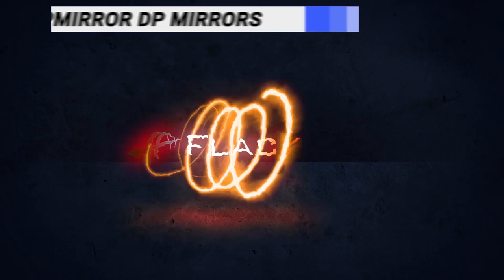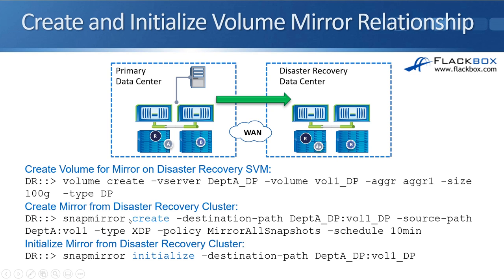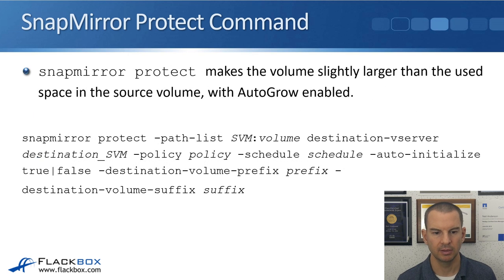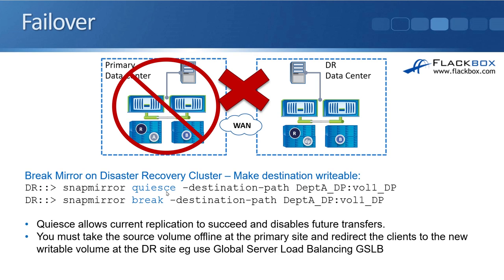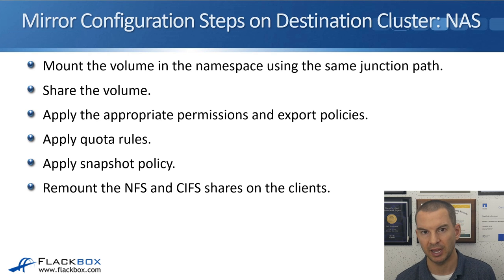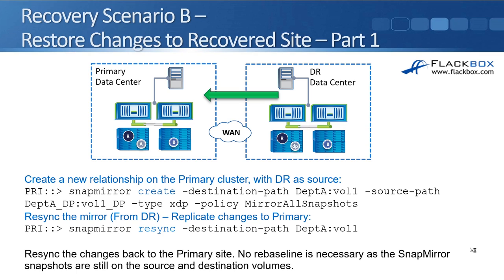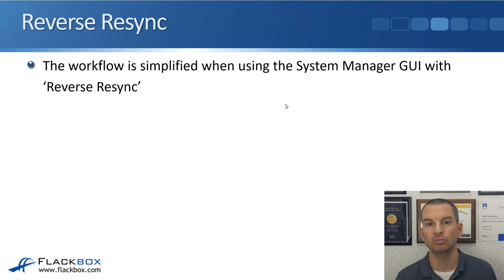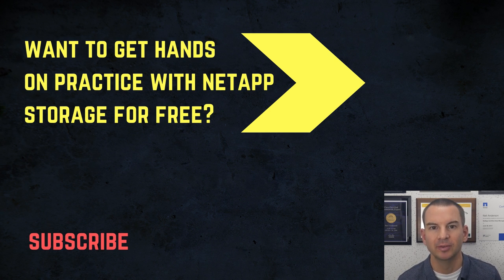NetApp SnapMirror Data Protection Mirrors (new version)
In this NetApp training tutorial I cover NetApp Data Protection mirrors.
Data Protection mirrors can replicate a source volume to a destination volume in the same or in a different cluster. Typically we’ll be replicating to a different cluster. They can be used for the following reasons:
- To replicate data between volumes in different clusters for disaster recovery. This is usually the main reason we use DP mirrors. When used for disaster recovery, intervention is required to failover to the DR site.
- To provide load balancing for read access across different sites.
- Data migration between clusters.
- To replicate data between different SVMs in the same cluster.
- To replicate data to a centralised tape backup location.

for the full blog post with text and screenshots.

Thanks!
Neil